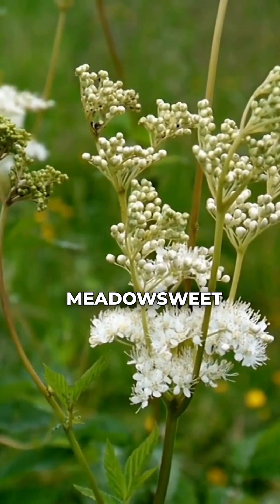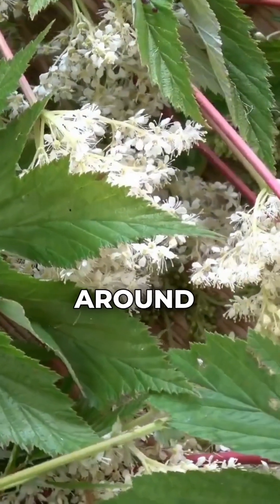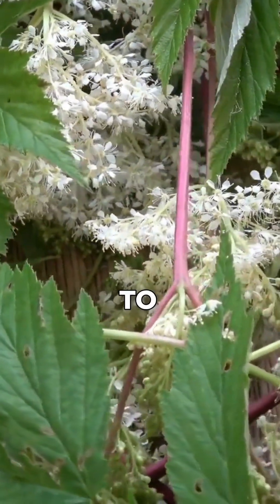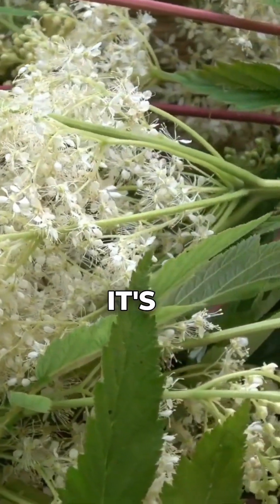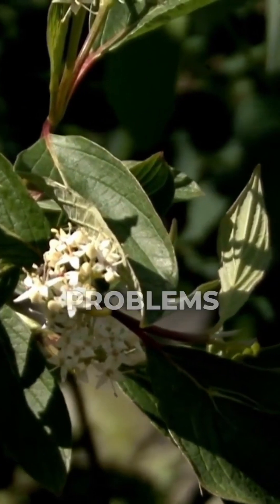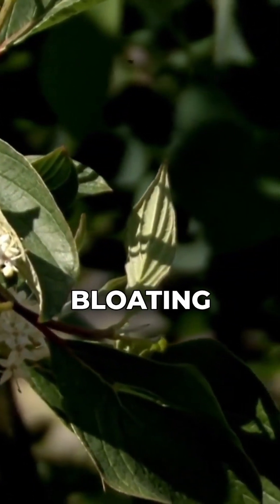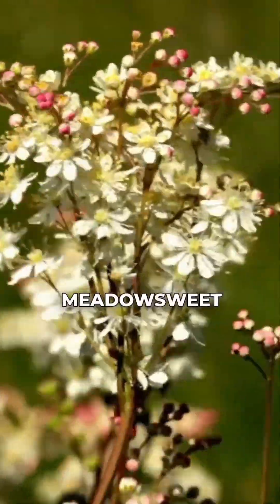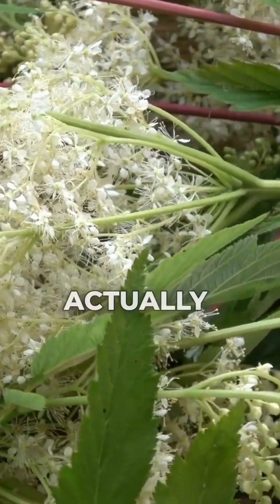How I Use Meadowsweet